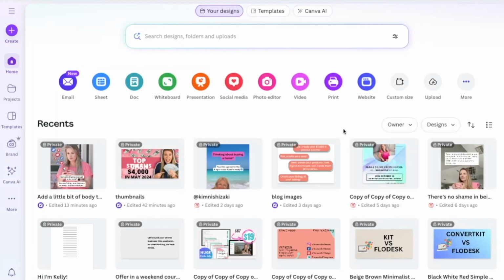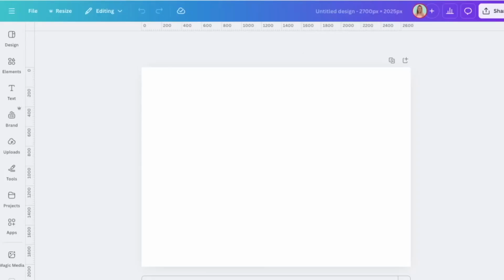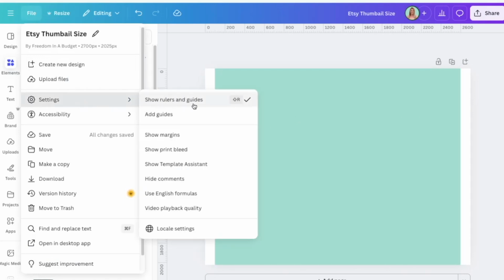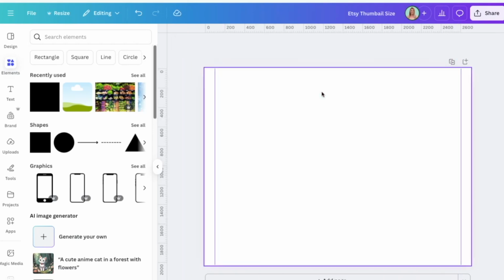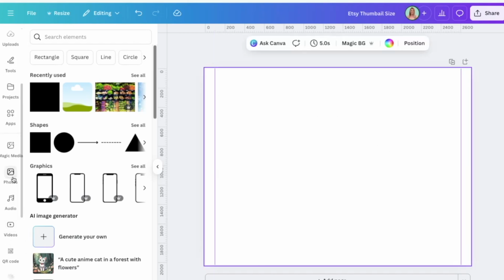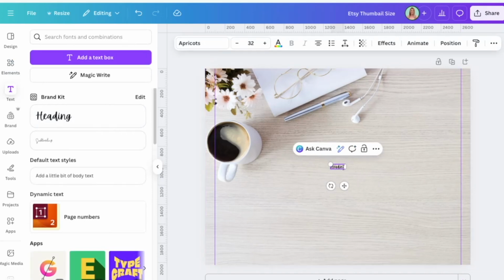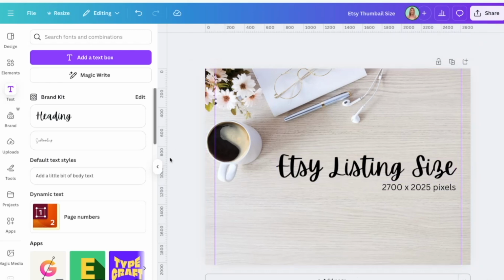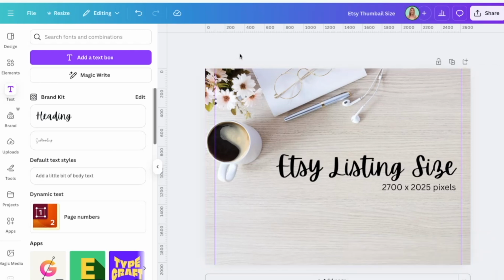ETSY Image Thumbnail Size UPDATED 2025 | How To Create Etsy Thumbnails In CANVA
• Canva Pro: Jam-packed with time-saving tools that make anyone look like a professional designer.

ETSY Image Thumbnail Size | How To Create Etsy Thumbnails In CANVA

Starting an Etsy shop and making money online can seem overwhelming at first, but with the right strategies and tools, it's possible to turn your creative passion into a profitable business. One of the key things to focus on is optimizing your Etsy listings for search engines. By using Etsy SEO tips and tricks, such as including relevant keywords in your titles and descriptions and using high-quality product photography, you can increase your chances of being found by potential customers.
Another important aspect of selling on Etsy is pricing your products appropriately. You'll need to consider factors such as the cost of materials, your time and labor, and the competition in your market. However, it's also important to find a price point that is attractive to buyers and allows you to make a profit. You can use Etsy analytics to track your shop's performance and see which products are selling well and at what price points. With some trial and error, you can find the sweet spot for pricing your products on Etsy.
It's crucial to pay attention to Etsy thumbnail size and listing photo size when creating your listings, as these images can make a big difference in whether or not a buyer clicks on your product. The recommended Etsy image size for listing photos is 2000 pixels on the longest side, while thumbnails are automatically generated at a size of 2700 x 2025 pixels. To create an Etsy thumbnail in Canva, simply create a new design with the dimensions of 2700 x 2025  pixels and customize it with your product image and branding.